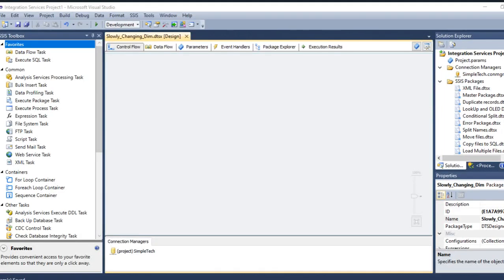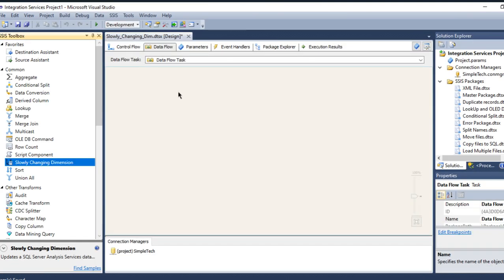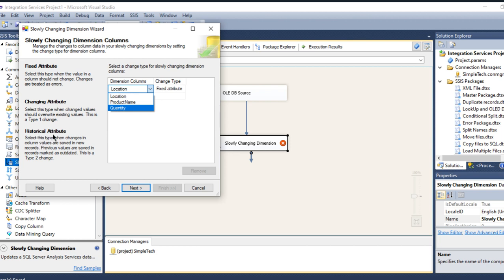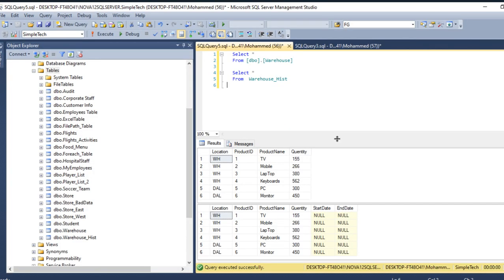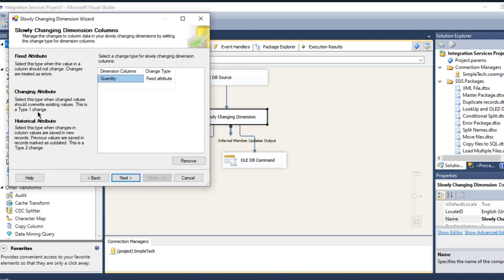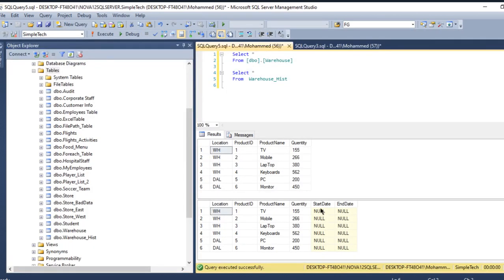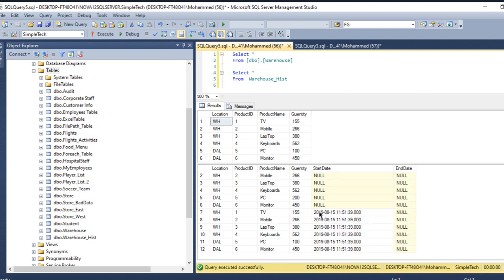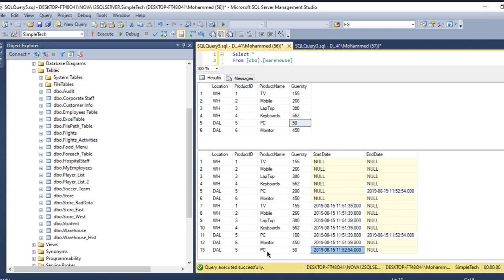SSIS Tutorials - 14.Slowly Changing Dimensions in SSIS - Type 1, Type 2 and Type 3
SCD or Slowly Changing Dimension it is one of the component of SSIS toolbox.
This component is used if you want insert or update data records in dimension tables.

Simplest explanation can be it compares incoming source data with existing destination dimension table data using a Business Key (Unique Key).

and SCD consist of three types.